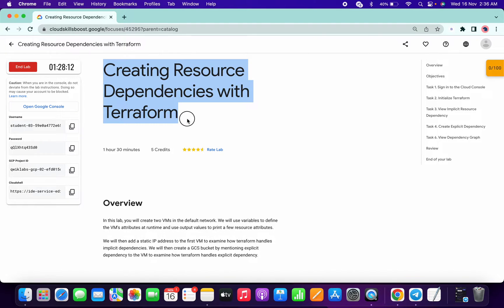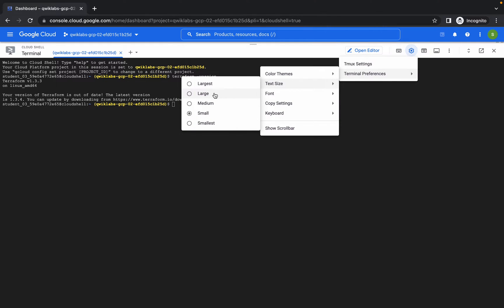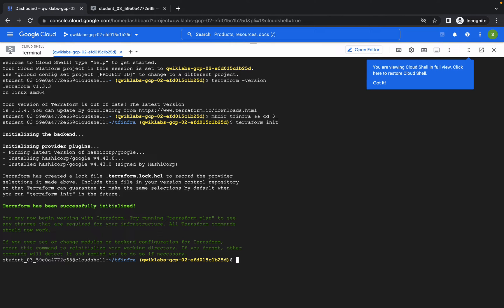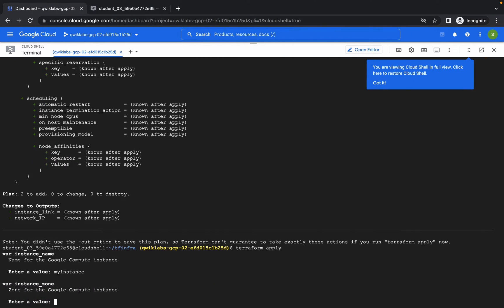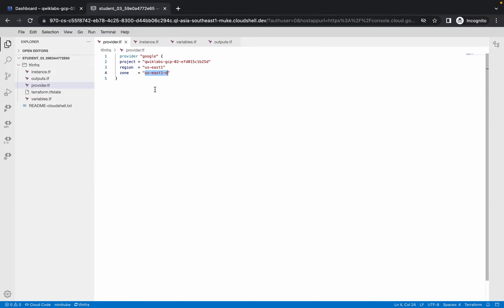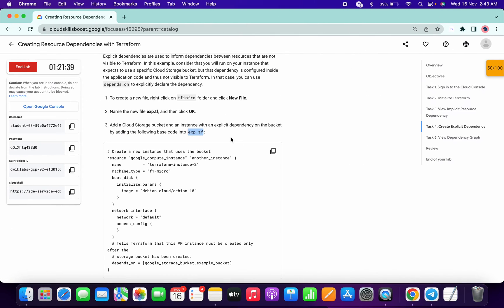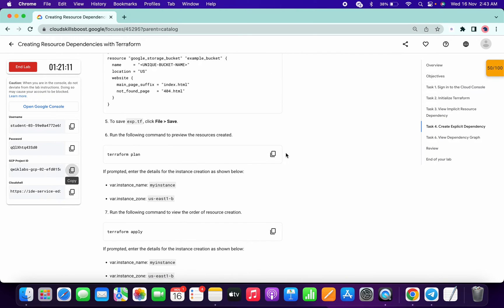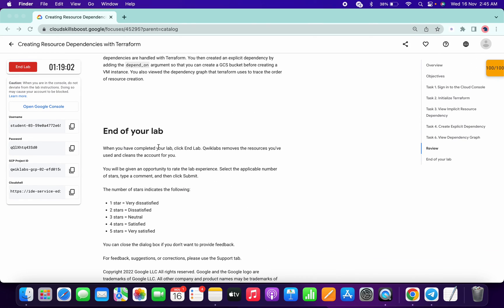Creating Resource Dependencies with Terraform || qwiklabs || [With Explanation🗣️]